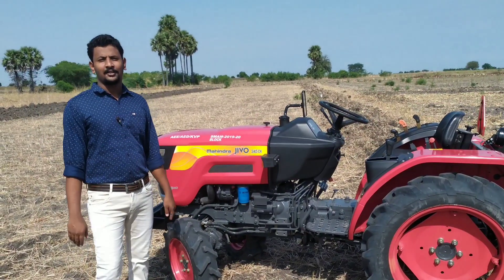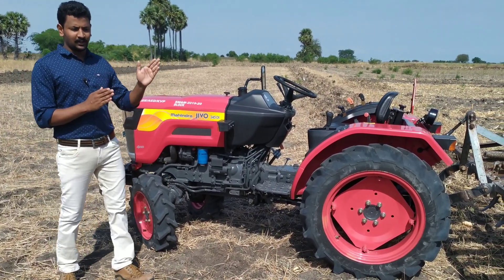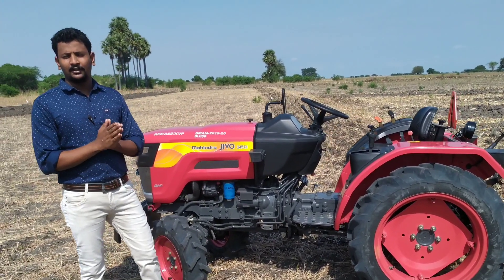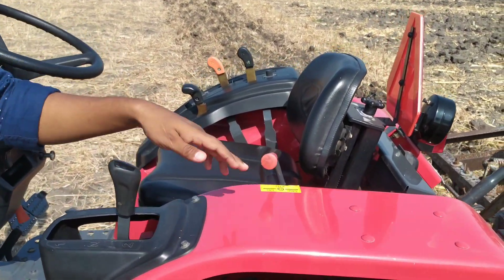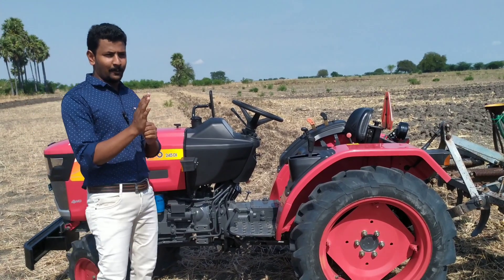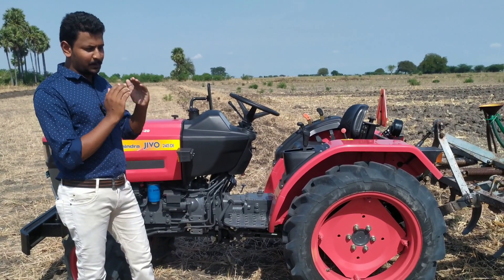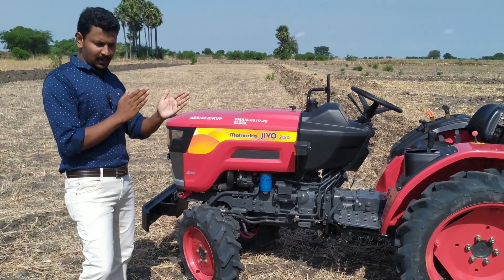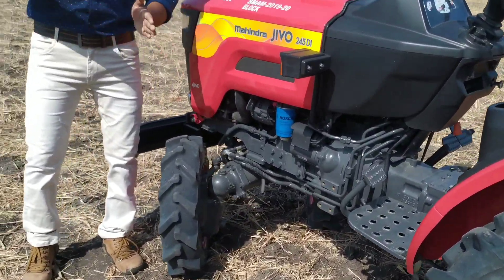Mahindra jivo tractor - village engineer view (jivo 245 4wd)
We give full truth and specifications of the tractor ,and also give some tips for tractor cum generator attachment uses